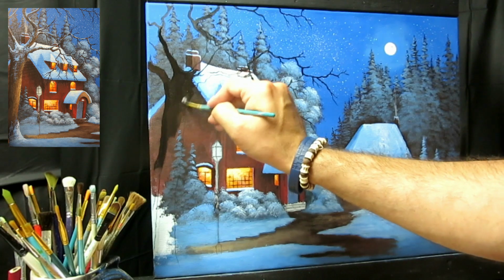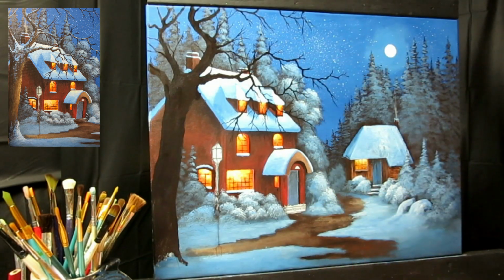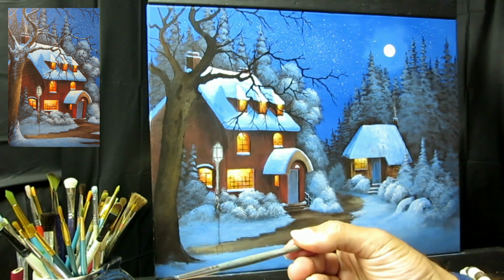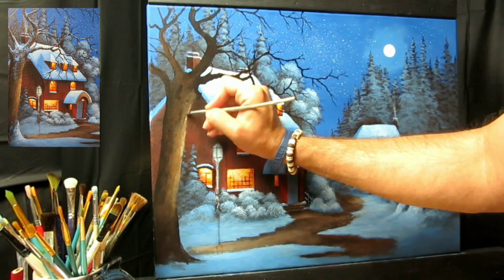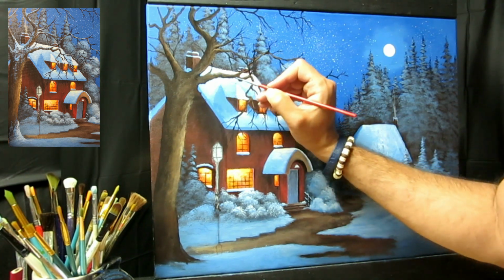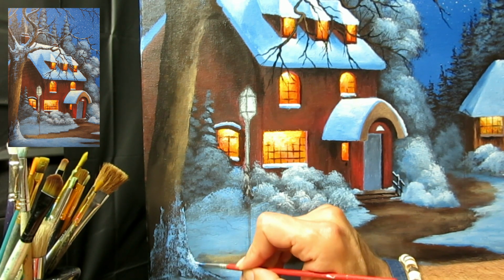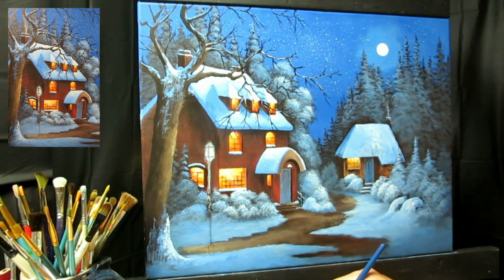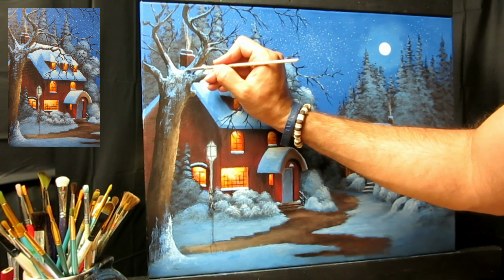Village Night | painting the big tree | acrylic landscape painting demo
Acrylic painting demo.